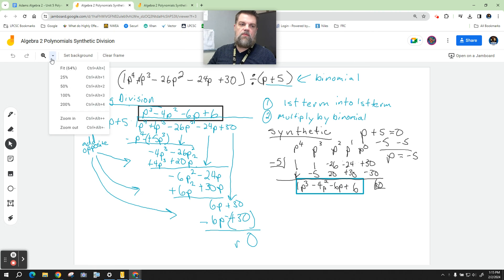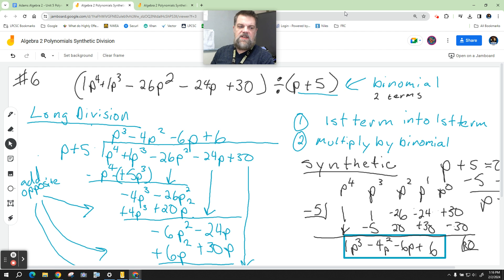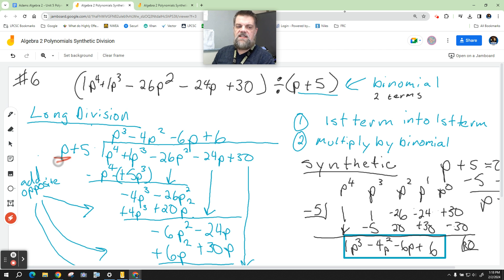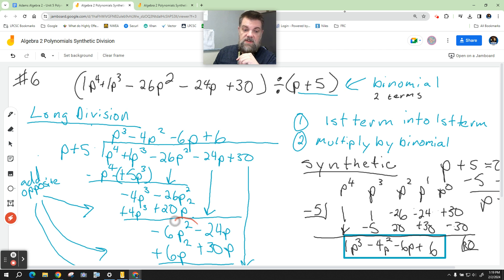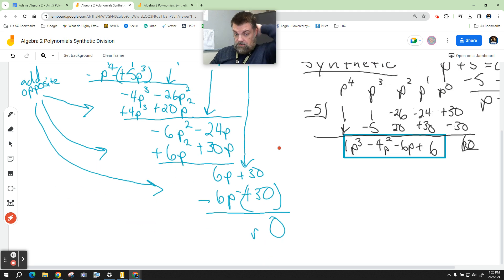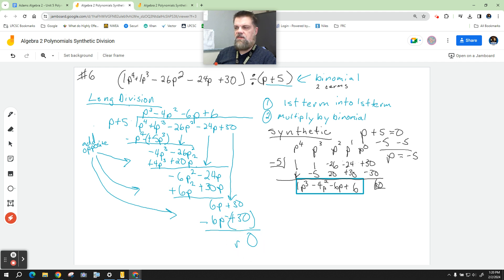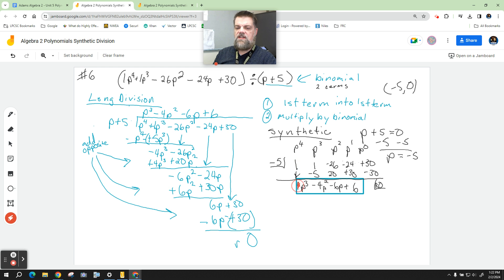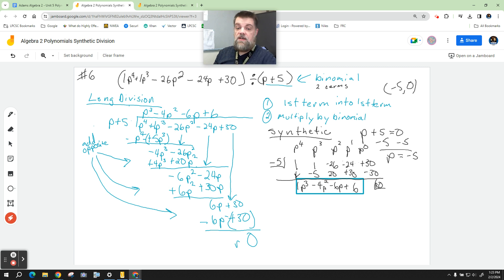Algebra 2 Polynomials Synthetic Division Problem 6